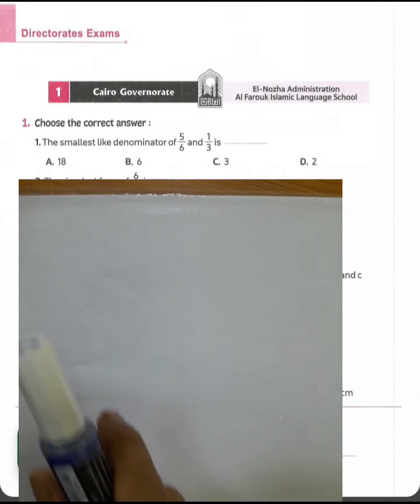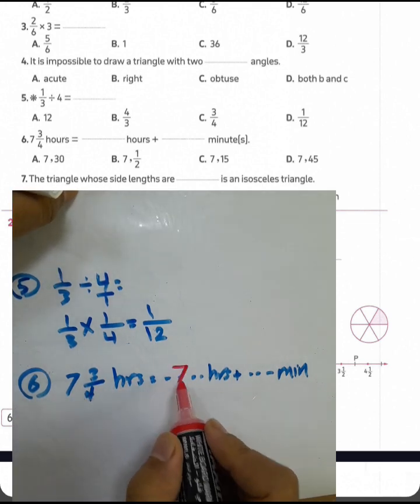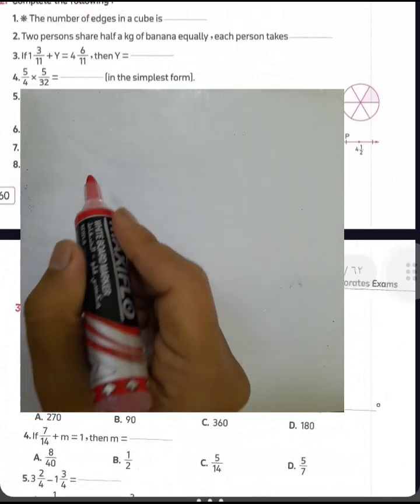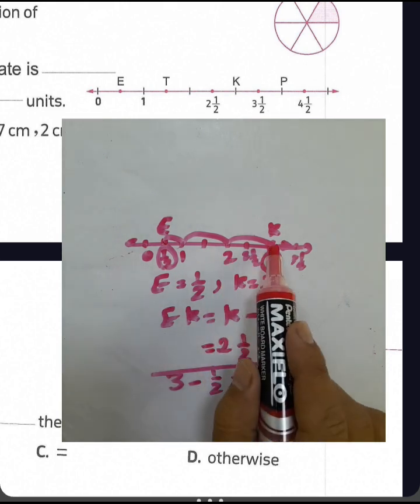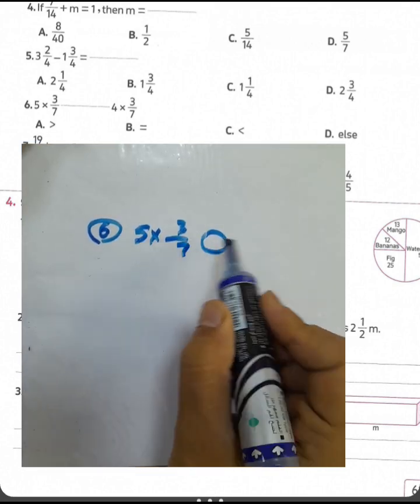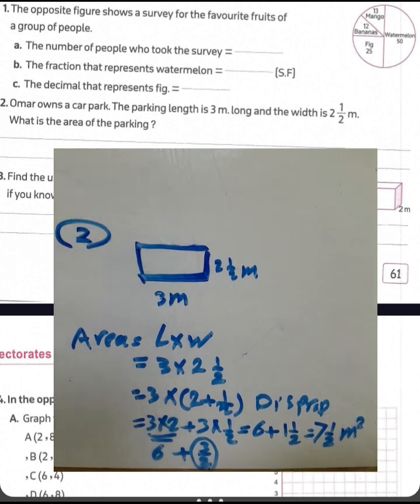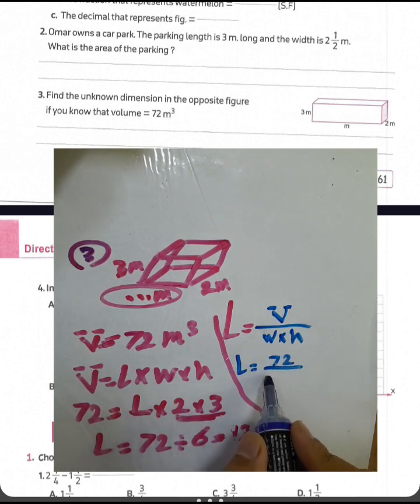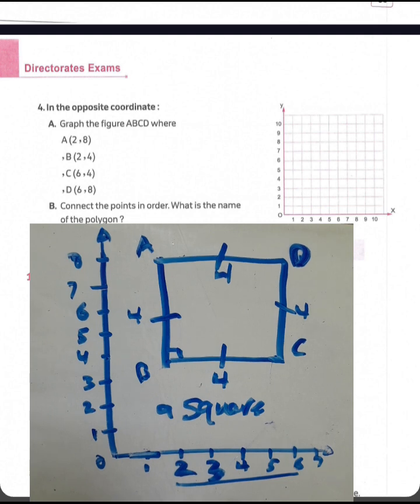حل كتاب المعاصر الصف الخامس الابتدائي نماذج المحافظات ماث الصف الخامس الابتدائي الترم الثاني 2024